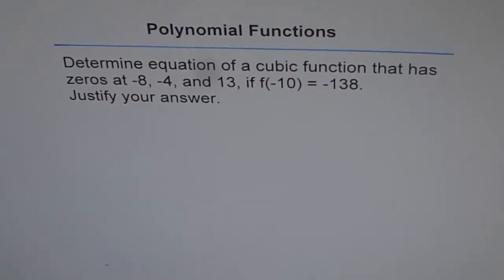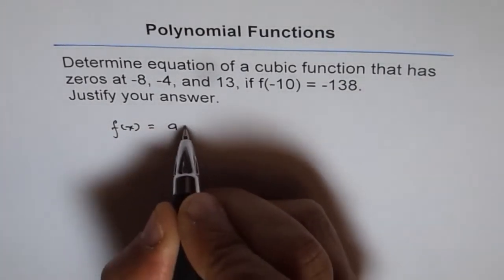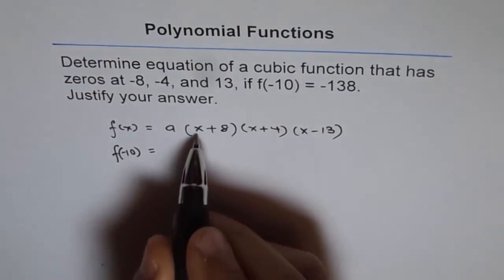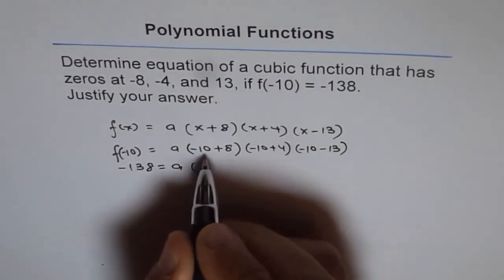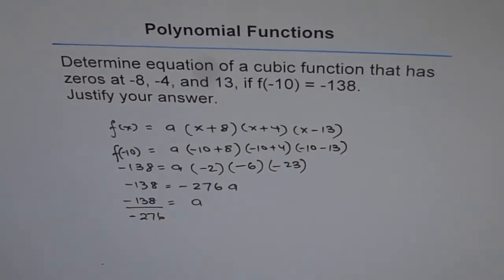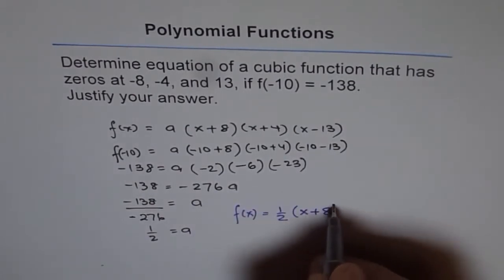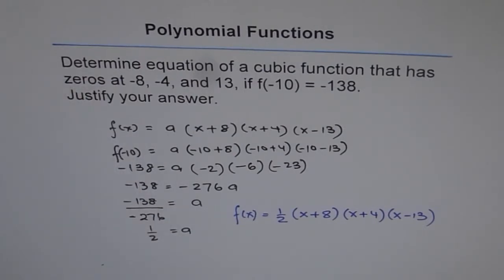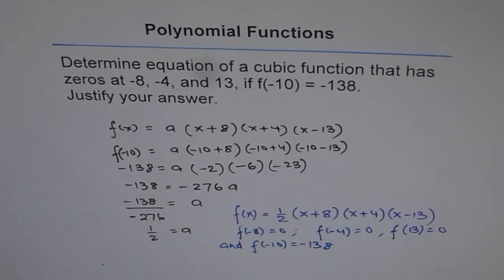Determine Equation of Cubic Function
Determine Equation of Cubic Function from given zeros and a point.